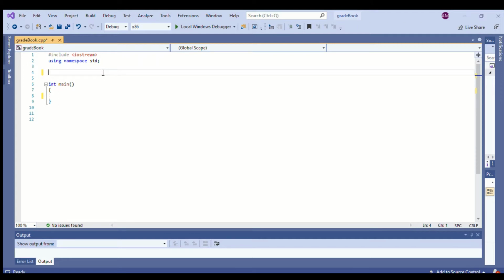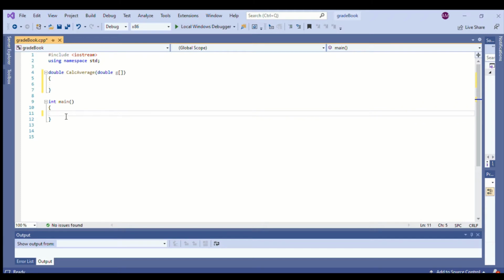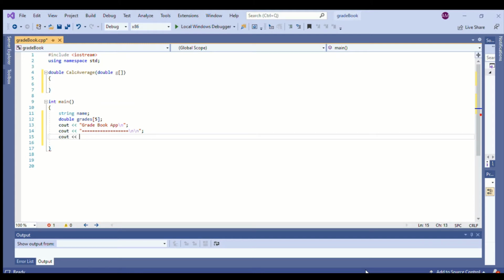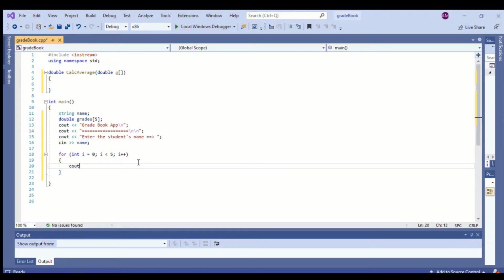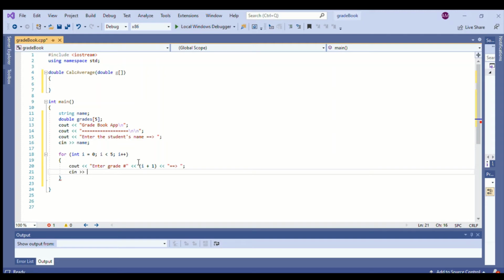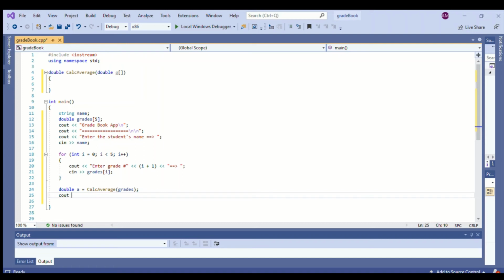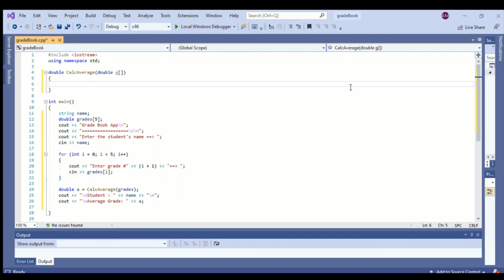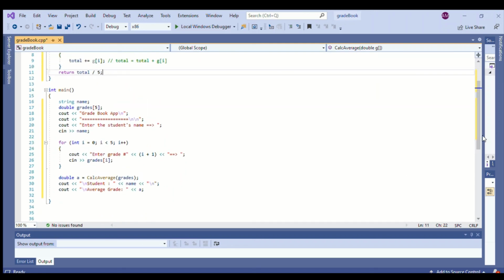C++ mini Student Grade Average program with one function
This video is a tutorial where I build a program to calculate a student's grade average.